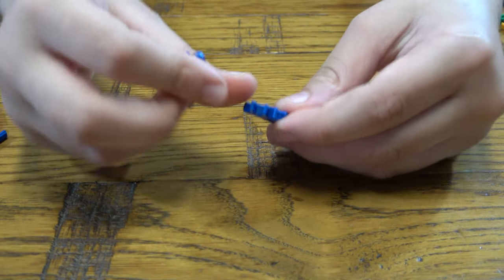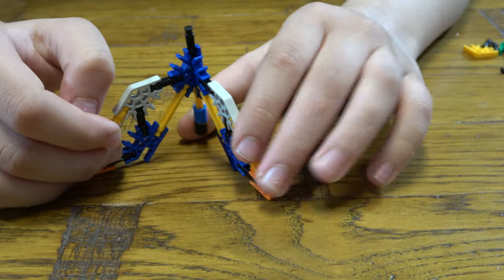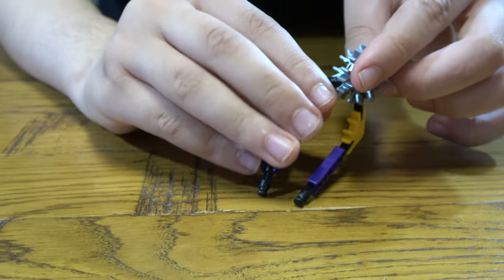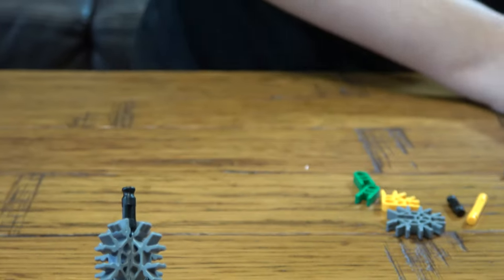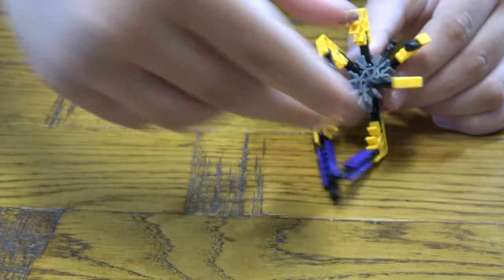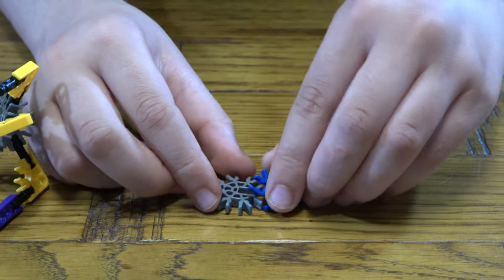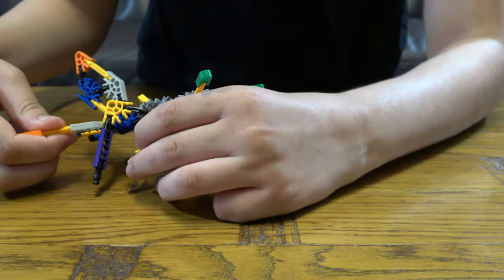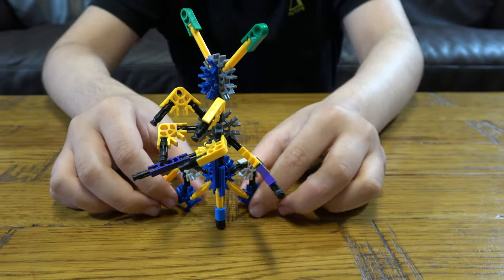Building a Nice K'nex Grasshopper from 85043 K'nex Motorised Models Building Set in 4K